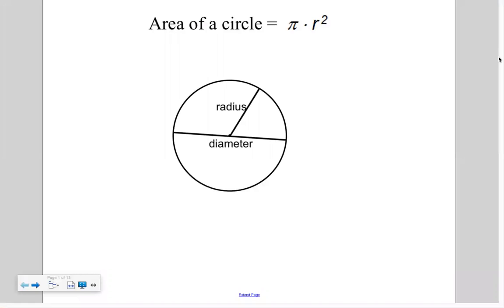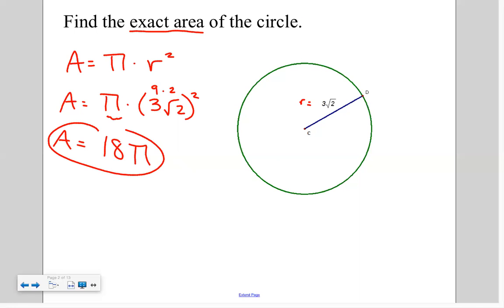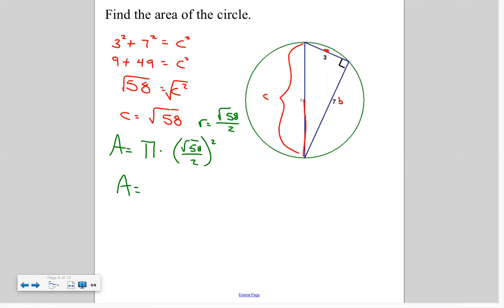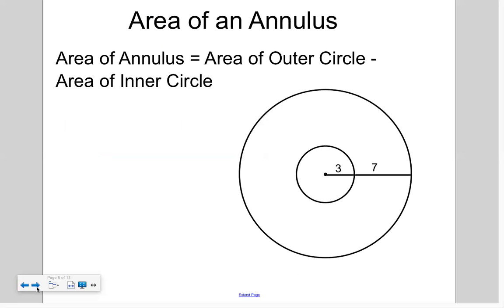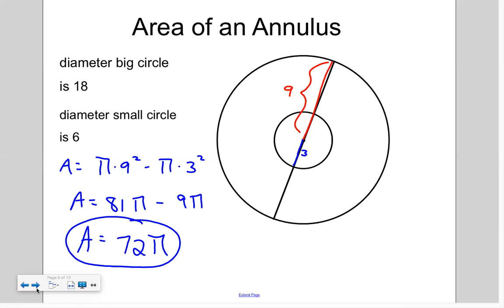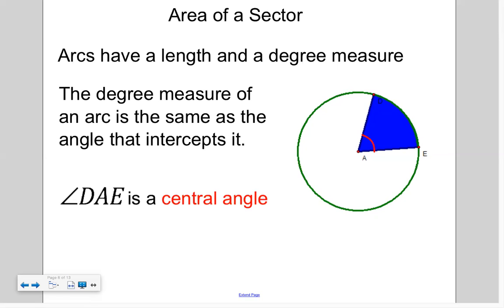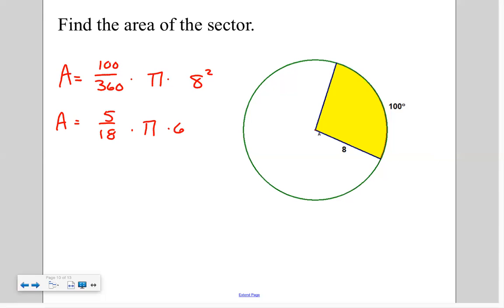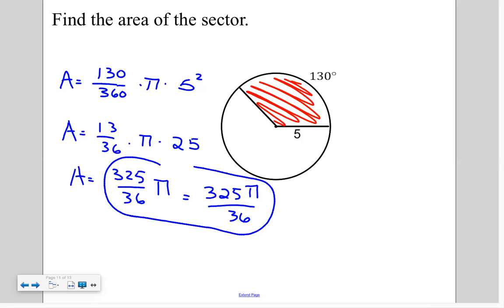8.4 Area of Circle, Annulus, and Sector